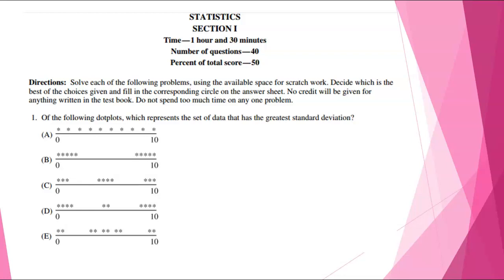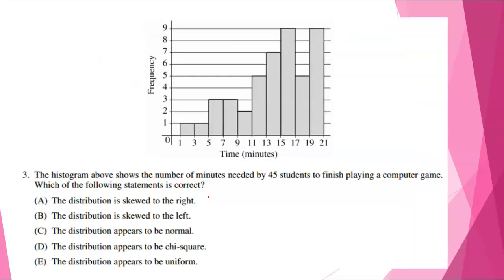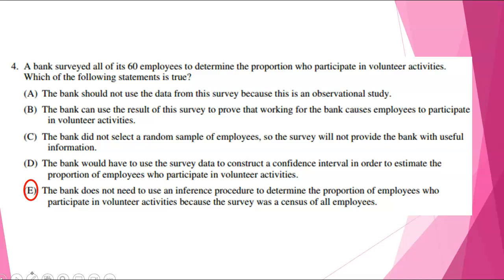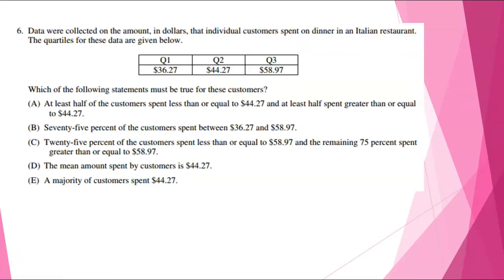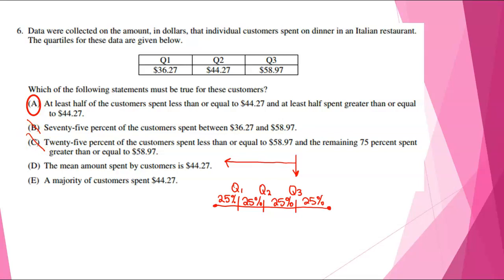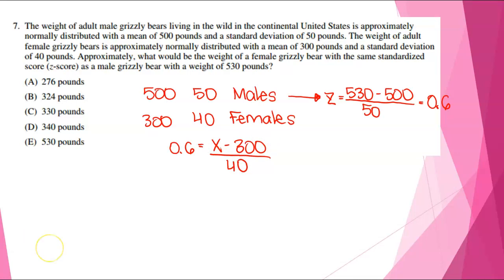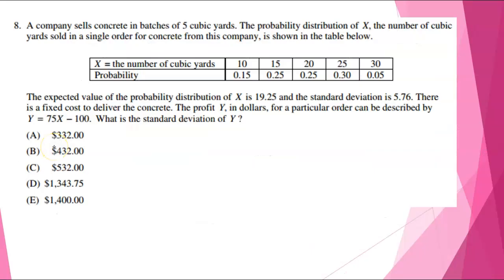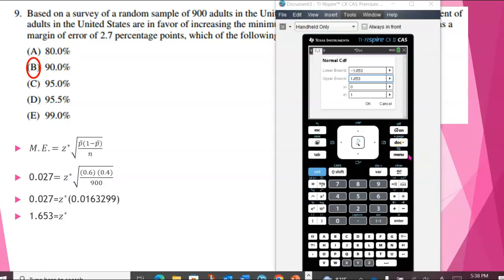2012 Multiple Choice Questions 1-9